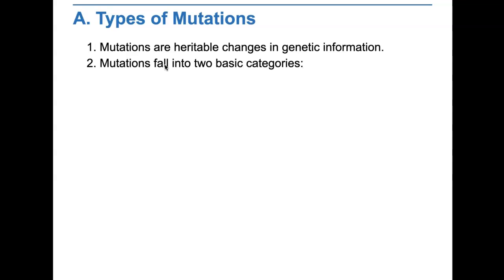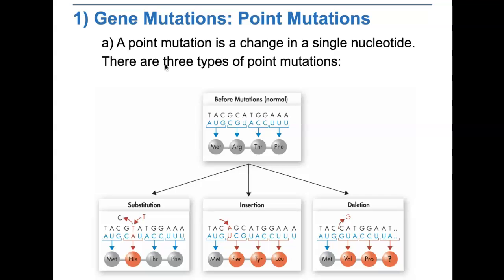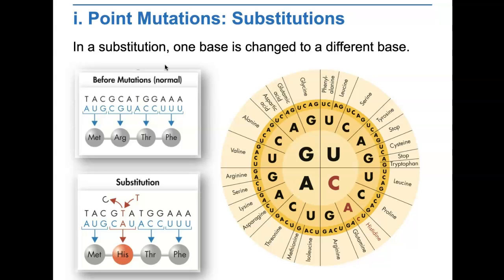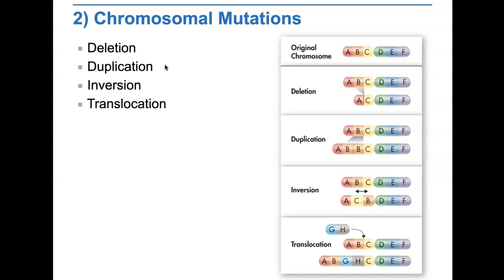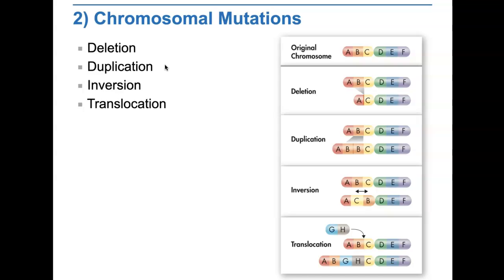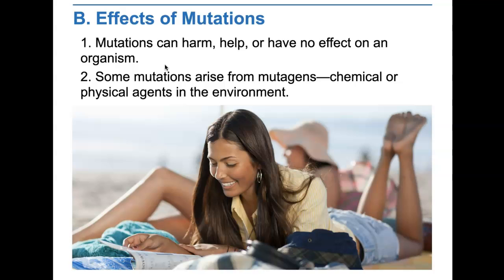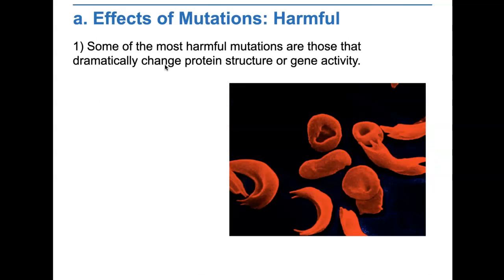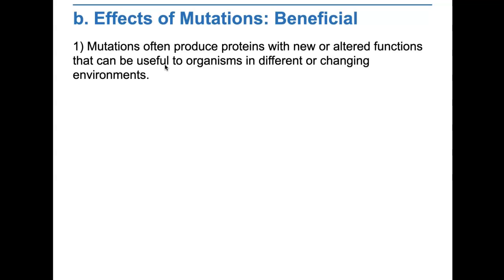Chapter 12 Section 4 Regular